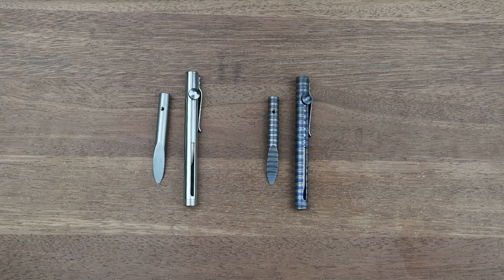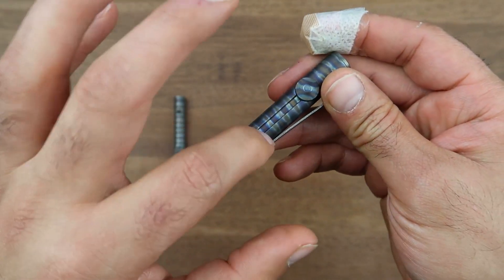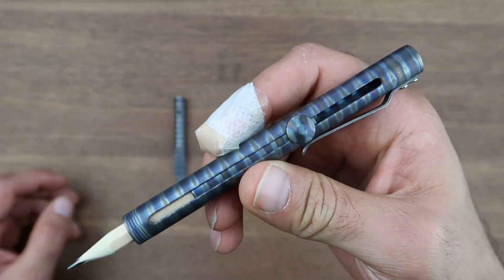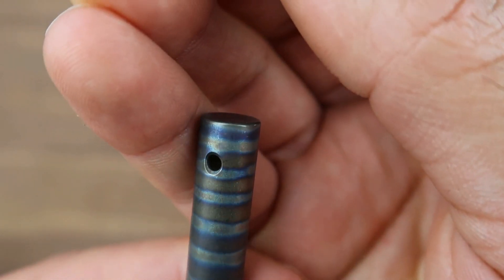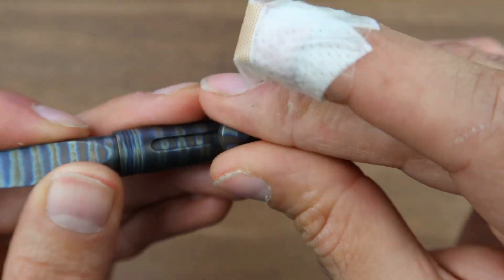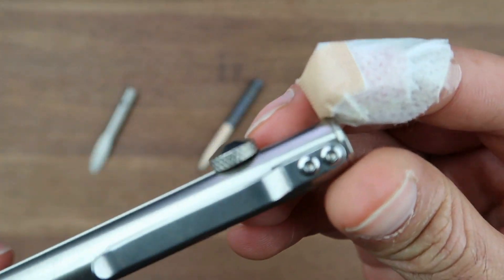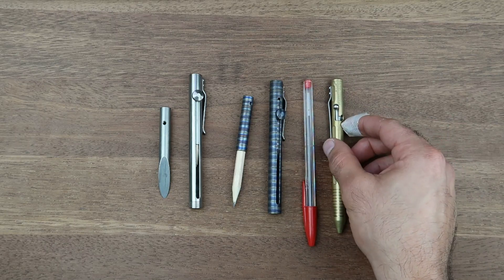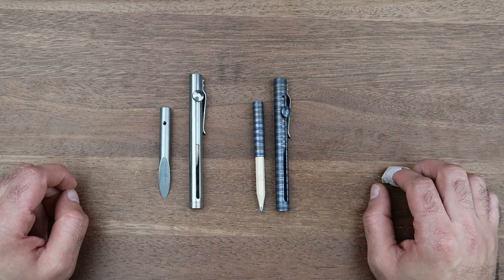Knife Time #11 │ MFedc Titanium Pencil Holder & Impact Tool, A fascinating New Way To EDC A Pencil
For long, the EDC community has enjoyed all types of pens from bolt action to clicky to twist cap in every possible metal. But there haven't been many offerings for people that use a pencil at all. The pencil people have been left in the dark with no options to enhance their pencil EDC experience. The MFedc is here to change the game!

See the full specs, photos & purchase the knife here:
- Flame Anidized: